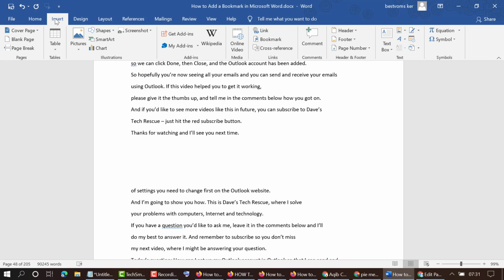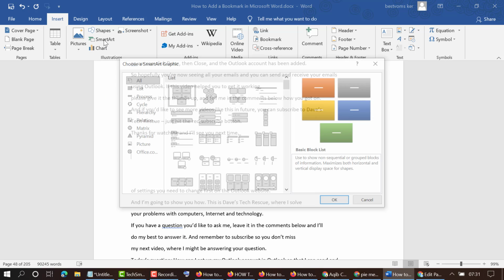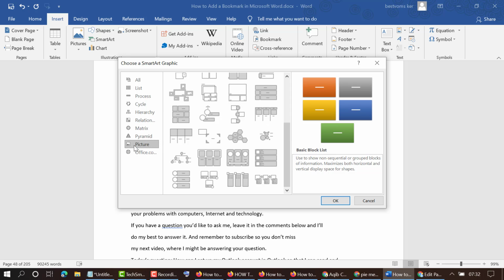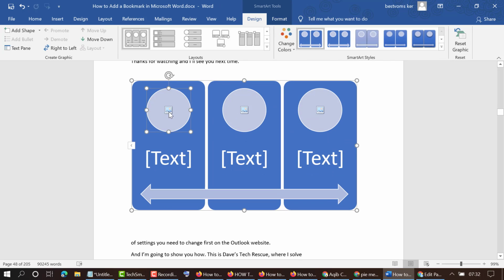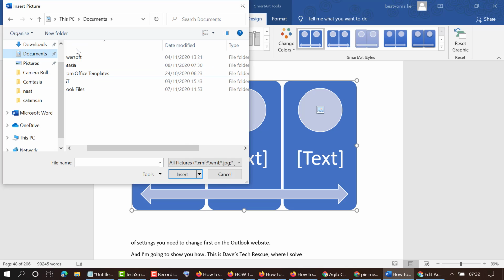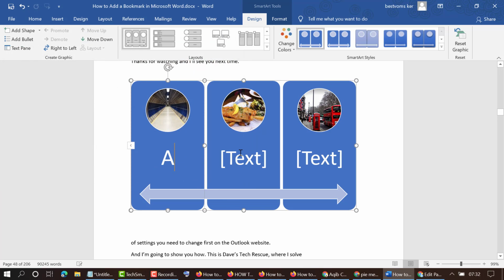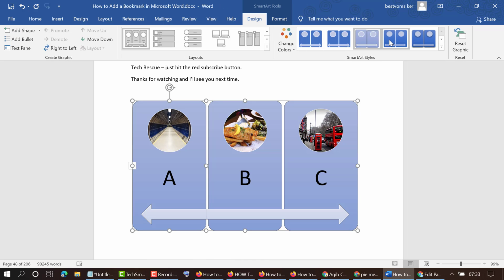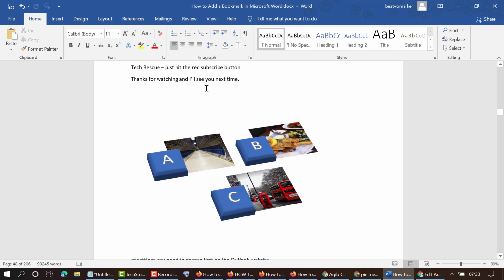How to Add Graphics in Word Documents